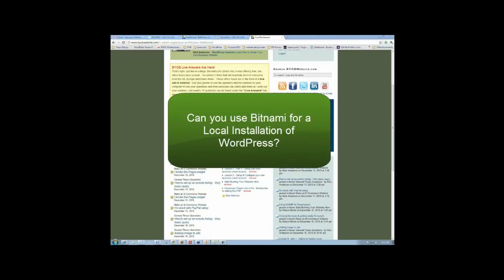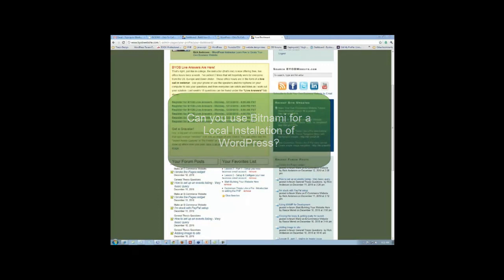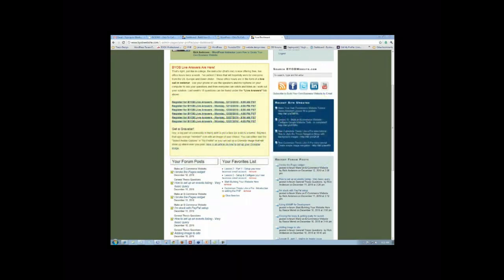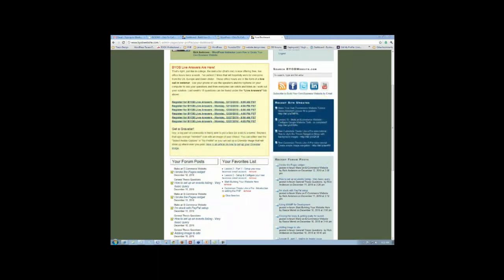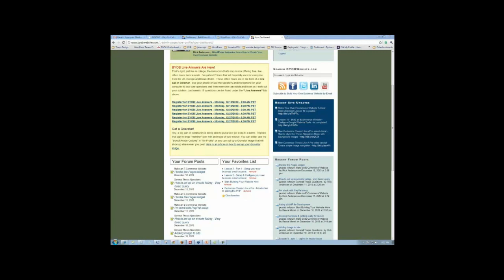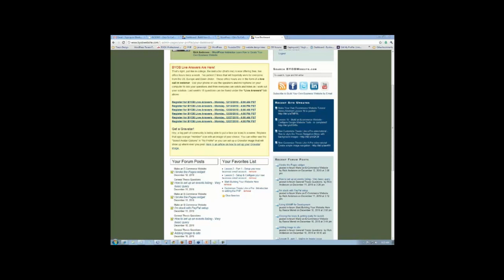Can you use Bitnami for a Local Installation of WordPress?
Bitnami is a new system for creating a local installation of Apache, MySQL, and PHP.  The difference between this and WHAMP or XAMP is that it packages WordPress with the installation.  So no configuration of MySQL is necessary.  I haven't tested this yet but it seems simple.  The only question I have is whether or not you can use other PHP applications with the WordPress Bitnami stack.

Video Transcript

Oh I know what you're talking about, the package for installing... essentially an Apache server on your site or your own computer.

The Bitnami installation.

Yes, no I have not taken the time to try and use it although I did read through its stuff and... I mean, it seems like it's quite simple.

Absolutely, absolutely.  It could not be more straightforward and simple to install whereas example... Whamp or whatever... there are hassles with it.

So one of my questions about that was whether or not once you have that Bitnami stack installed, whether or not you could use it for any other application that uses PHP mySQL and Apache for example, you have it set up for WordPress but could I also create a little web program from scratch and also run it on that... I guess that was something I was gonna look at briefly before I really tried it.  I don't know whether or not it's possible but...

Right.  You copying me?

I am.  Alright well my understanding is that there a host of different Bitnami stacks.  I'm only interested in using it for installing a complete system including WordPress because it was offering almost the very latest version of WordPress and so I can't comment apart from that